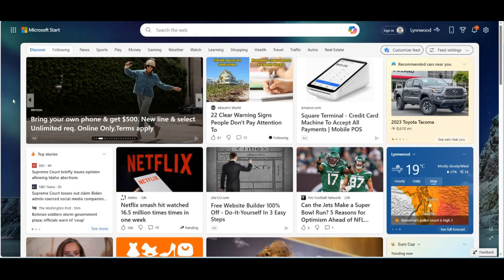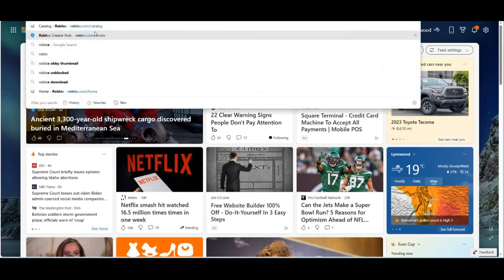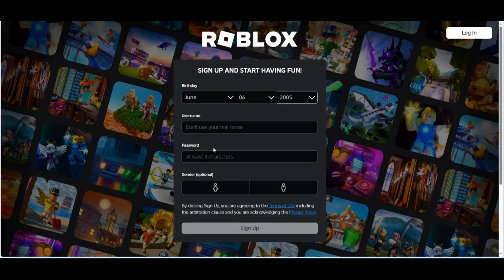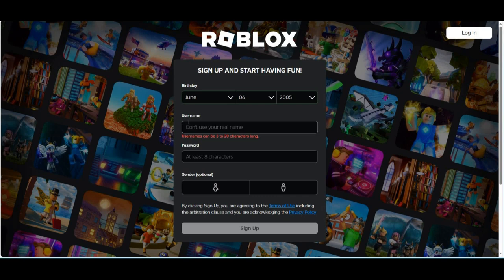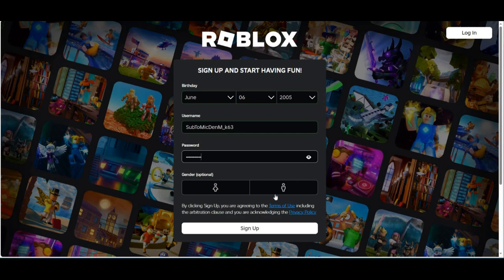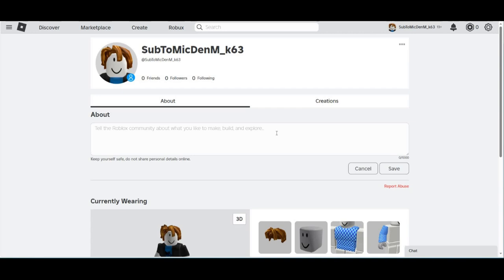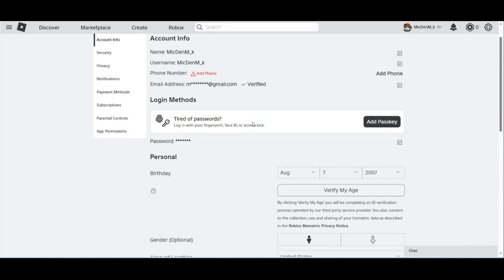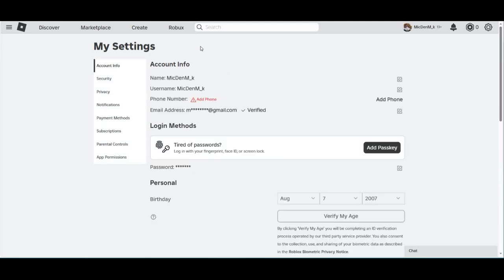How to Create a Roblox Account 2024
Roblox (/ˈroʊblɒks/ ROH-bloks) is an online game platform and game creation system developed by Roblox Corporation that allows users to program and play games created by themselves or other users. Created by David Baszucki and Erik Cassel in 2004 and released in 2006, the platform hosts user-created games of multiple genres coded in the programming language Lua. For most of Roblox's history, it was relatively small, both as a platform and as a company. Roblox began to grow rapidly in the second half of the 2010s, and this growth has been accelerated by the COVID-19 pandemic.[10][11]

Roblox is free to play, with in-game purchases available through a virtual currency called Robux. As of August 2020, Roblox had over 164 million monthly active users, including more than half of all American children under 16.[12][13] Although Roblox has received generally positive reviews from critics, it has faced criticism for its moderation, microtransactions, and allegations of exploitative practices toward children. credits to wiki